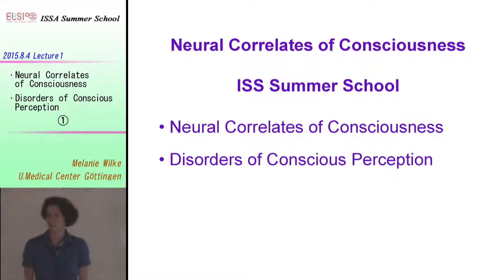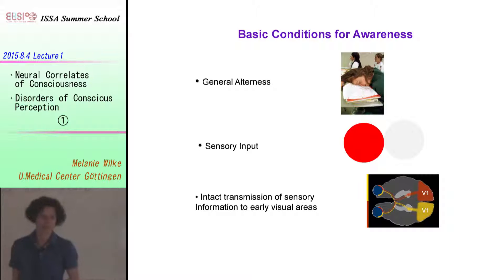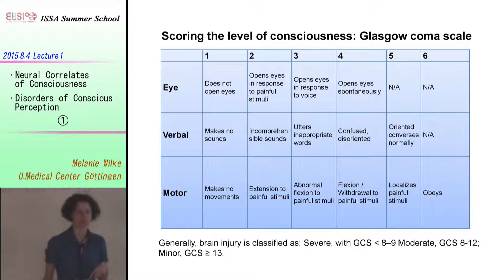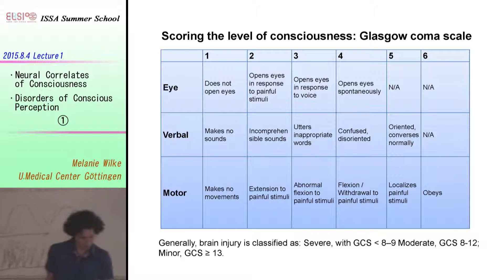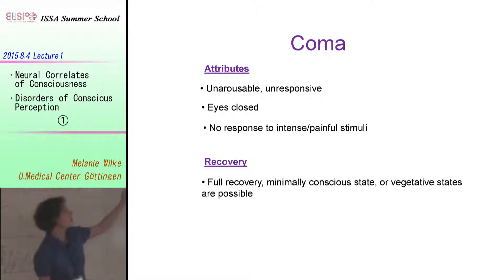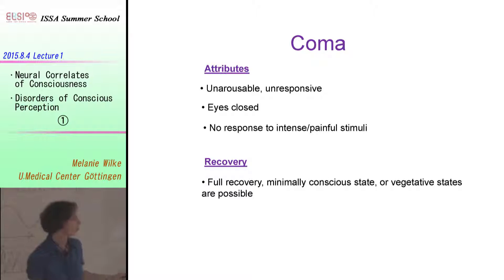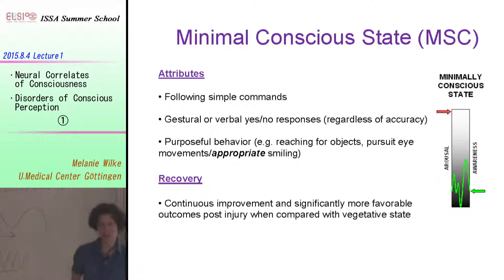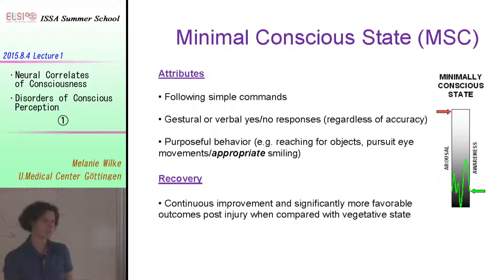20150804 Lecture1 ・Neural correlates of consciousness・Disorders of conscious perception ①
Melanie Wilke
U. Medical Center Göttingen
Neural correlates of (visual) consciousness on different spatial and temporal scales;
Approaches to evaluate the causal contribution of brain regions and coding principlesor conscious perception;